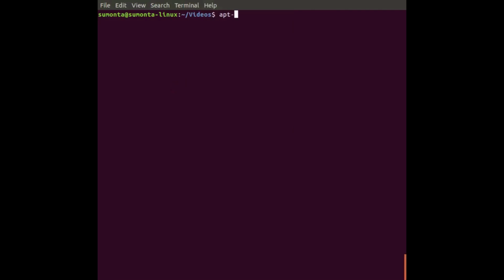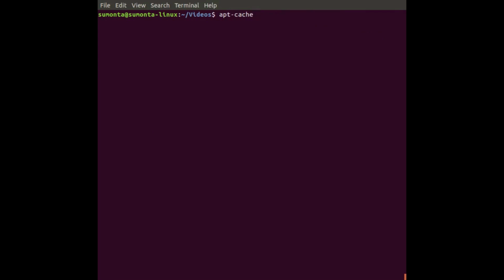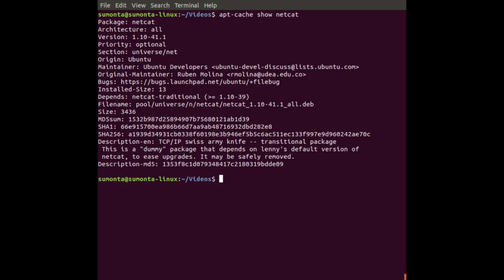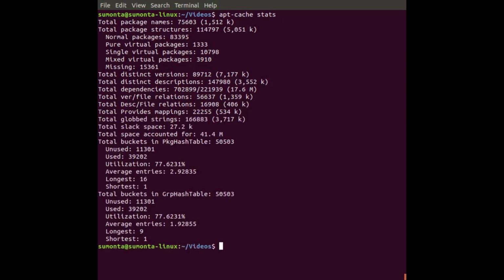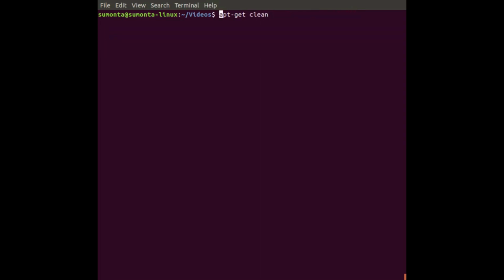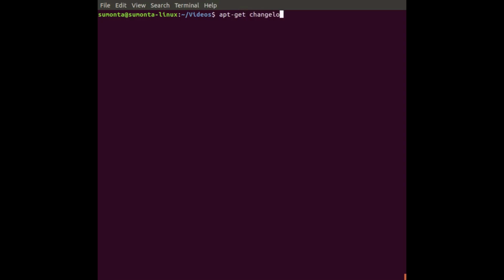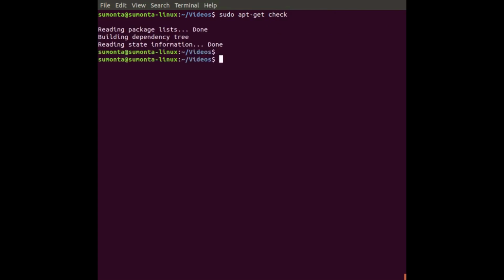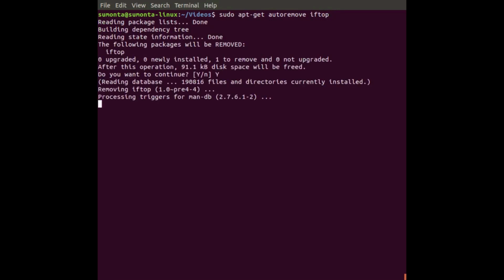Ubuntu Linux - essential Aptitude command description with examples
For Debian based systems like Ubuntu, you can use aptitude command for package management from the command line.

This article explains several aptitude command examples including the following:
    Install a specific version of a package
    Search for a package using pattern
    Get packages under a section
    Get cache statistics

    Mark a package with a specific install type
    Perform system update
    Perform safe upgrade
    Compare installed package new upgrade information